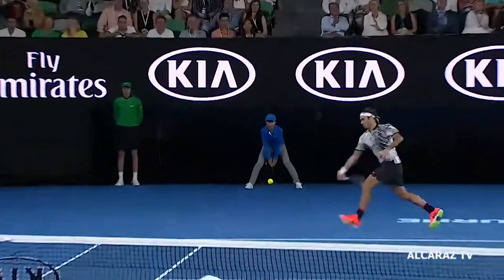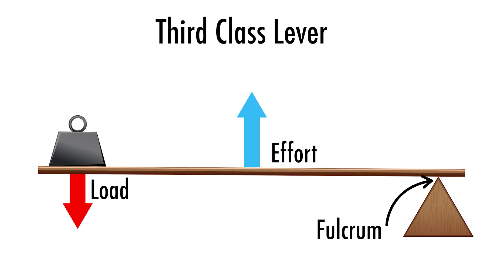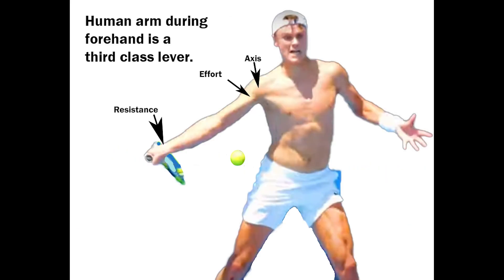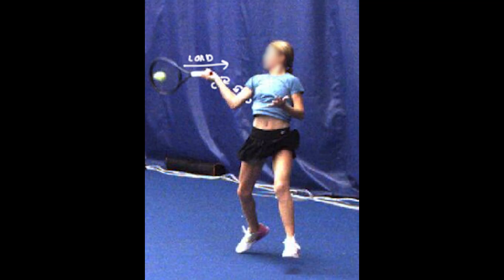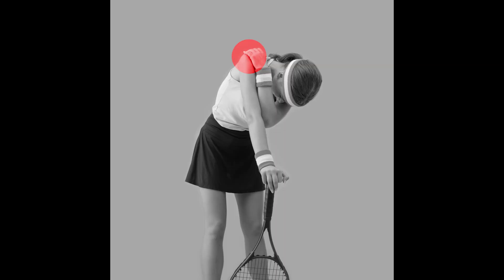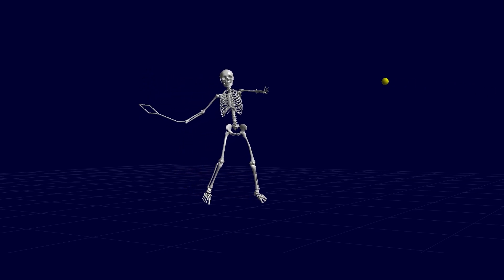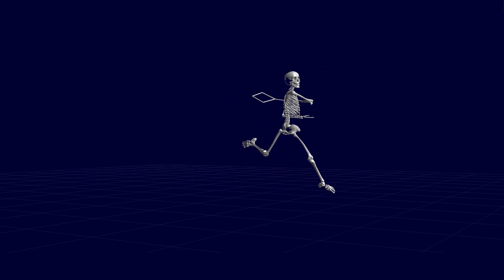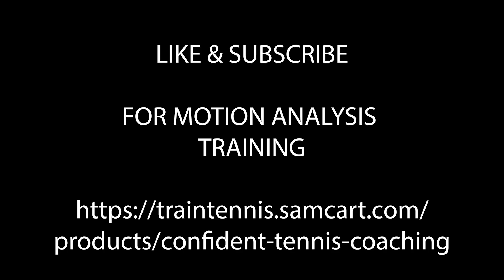3RD CLASS LEVERS IN TENNIS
FUNDAMENTALS OF MOTION ANALYSIS. GUIDELINES FOR USING ANATOMICAL AND MECHANICAL PRINCIPLES IN TENNIS COACHING.
Motion Monday gives short summaries of the fundamentals of motion analysis.  For in depths tennis coach training course